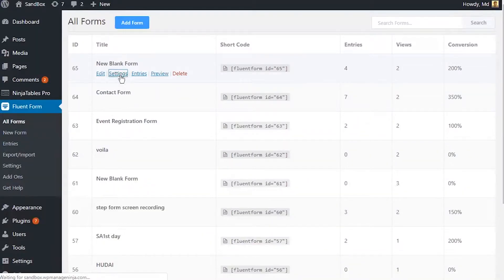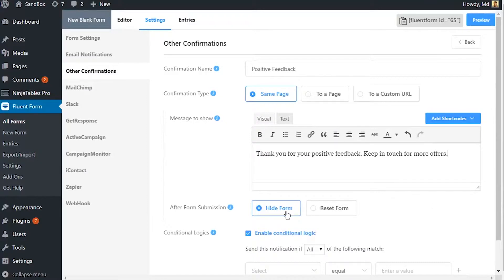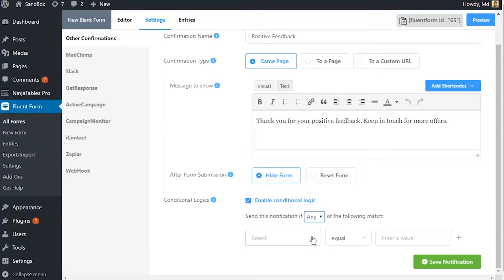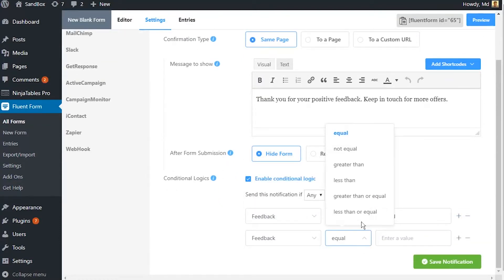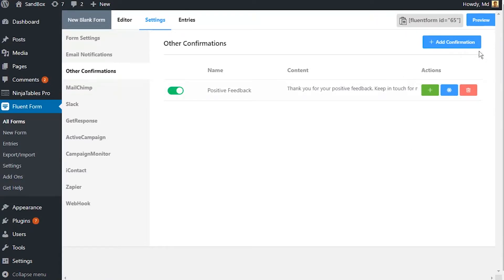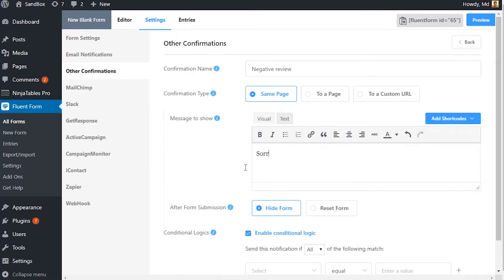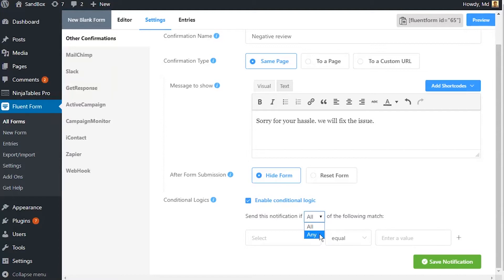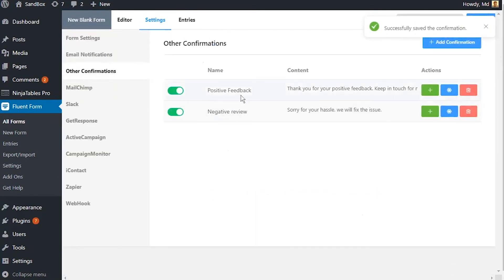Conditional Confirmation Message in WP Fluent Form WordPress Plugin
Although not mandatory, it is a good UX practice to let users confirm their actions on your website. Along with that, sometimes users need to be informed if particular conditions were or weren’t met when filling up the form.

We have already enabled you to confirm submission by users whenever someone fills up a form. But you might require to convey to users customized messages if they successfully comply to certain logics, or fail to achieve certain values while filling out forms.

As an example, you are looking for a value of equal to or more than 2 in a certain field of you form. So, whenever someone puts 2 or more, they get a successful confirmation message. But what if they put 0 or 1 in that field? Here goes a simple example of how you can handle this situation using conditional confirmation and let your users know of what went wrong. Or sometimes, you might need to convey different messages to users who give you a positive feedback, or negative ones.